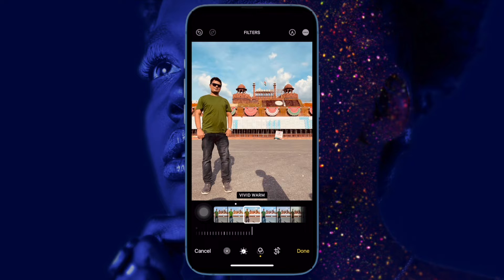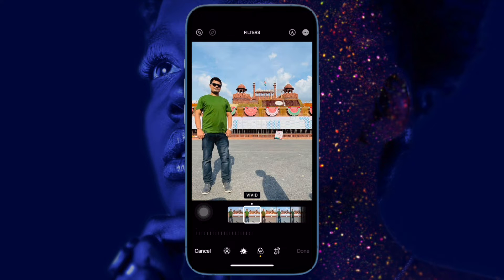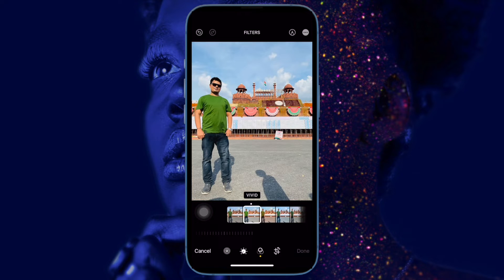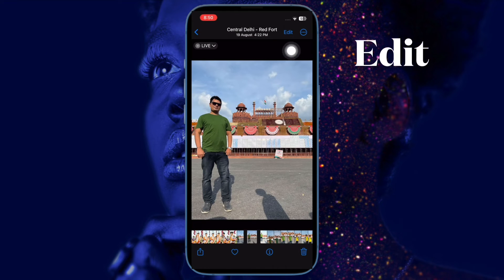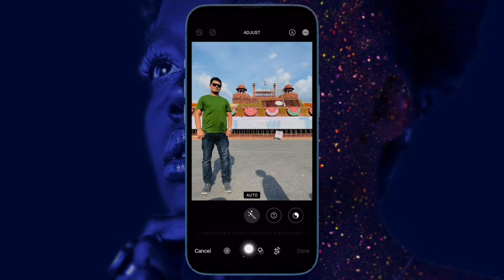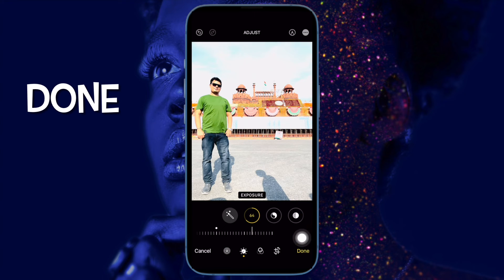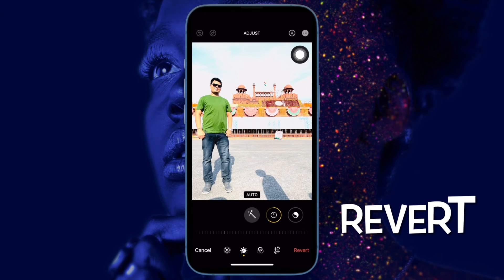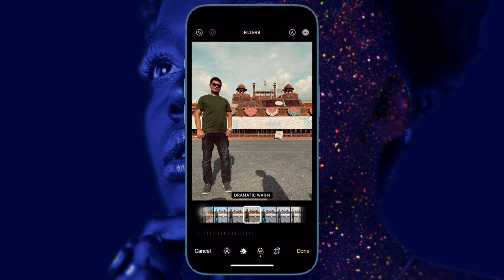How to Perfectly Adjust Exposure in iPhone Photos on iOS 16 🤩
Here is how you can perfectly adjust exposure in your iPhone photos in iOS 16 or later. Let's find out!